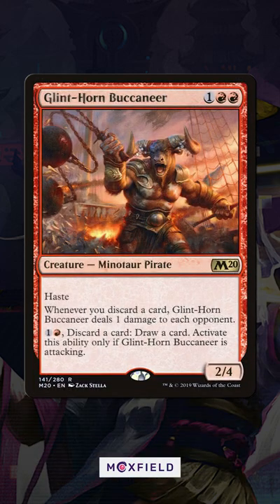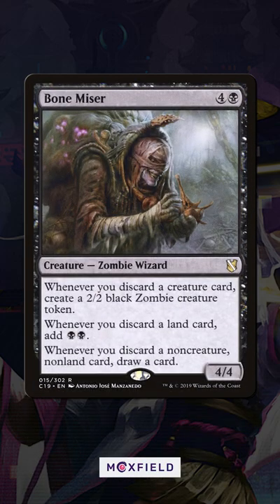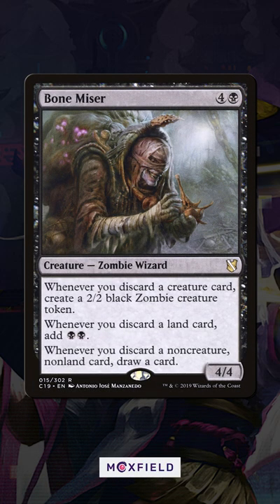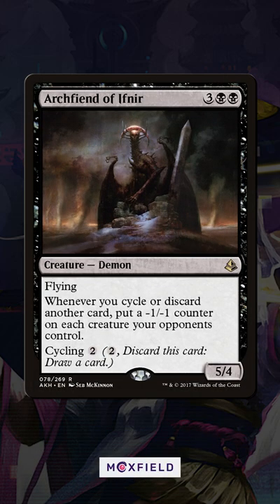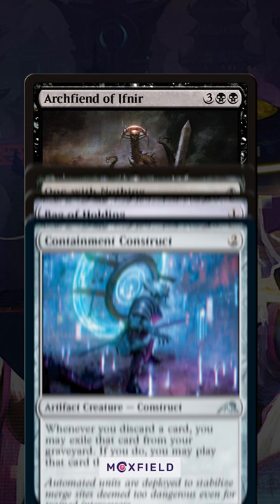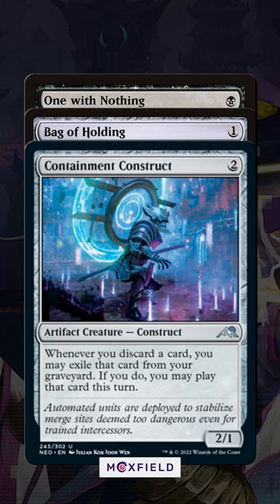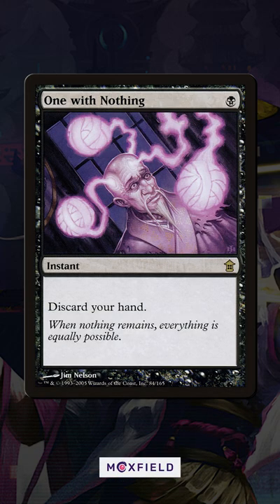This card isn't as bad as everyone thinks!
So many people told me this card was bad - I just don't see it!  There's a bunch of things to do that benefit from discarding your own hand.  Don't hate on One With Nothing!